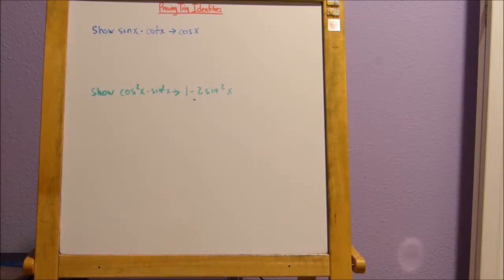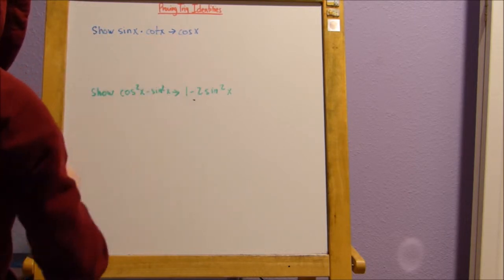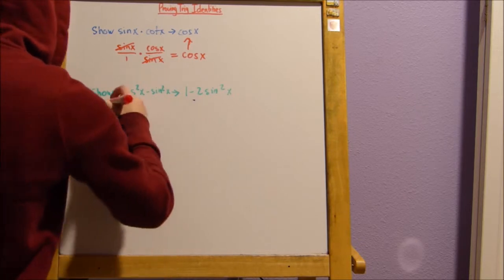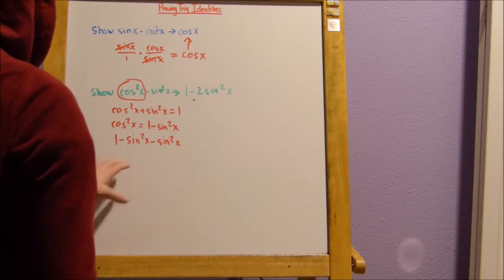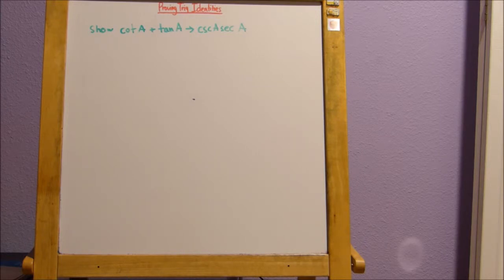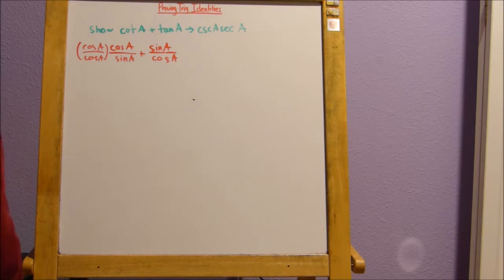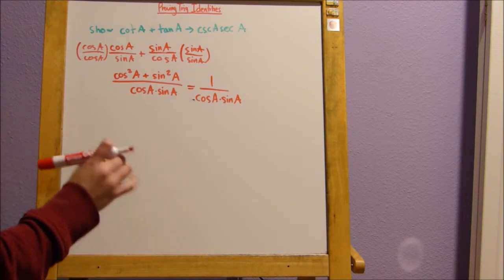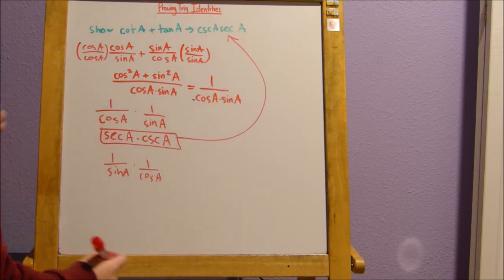Proving Trig Identities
Today, I'll explain how to prove trig identities using trig properties.